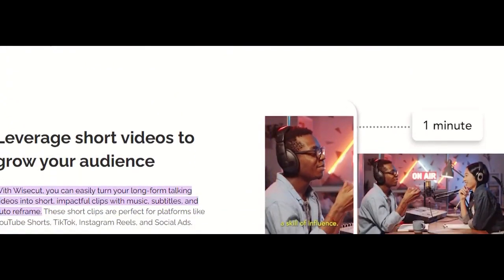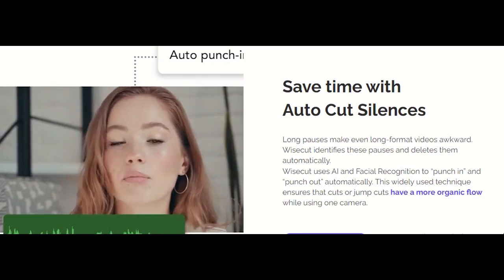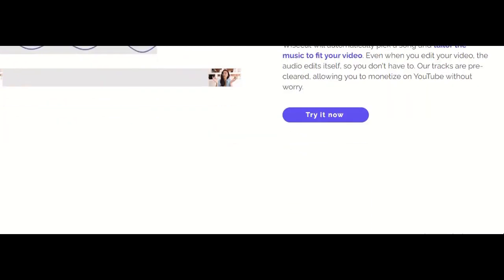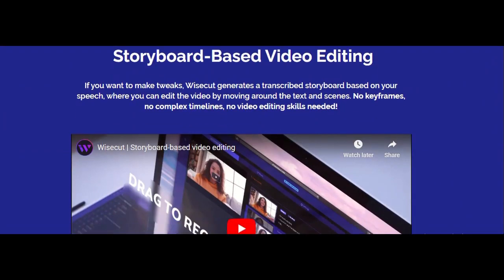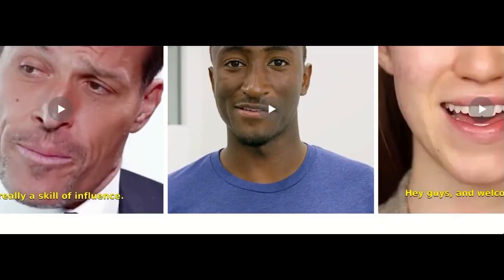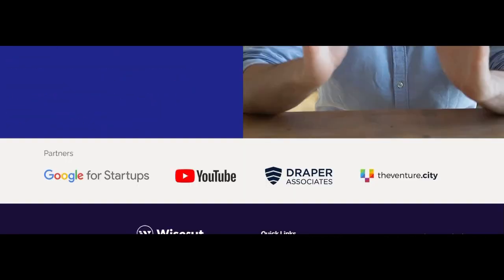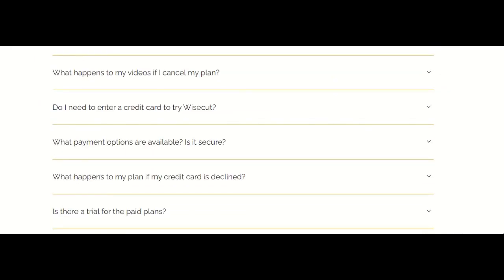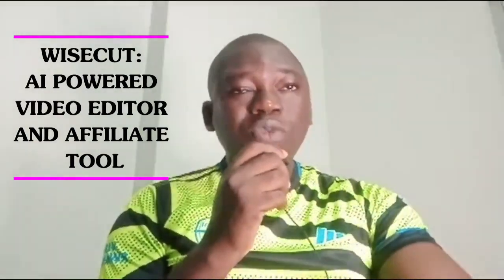How to edit videos easy with AI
Wise video editors use Wisecut for editing their videos.  Will you join them today?

"Hey everyone, welcome back to Dr. Olugbenga Adetitun TV! Today, we're diving into a fantastic tool that's going to level up your video game – it's called Wisecut!

Wisecut Interface
"So, what is Wisecut? It's an intuitive video editing tool that's designed for simplicity without compromising on powerful features. Whether you're a seasoned content creator or just starting, Wisecut has got you covered."
Wisecut is reimagining video editing by using AI and Voice Recognition to edit videos automatically. Wisecut helps you post engaging video content in minutes.

Key Features of Wisecut AI Video Editor
"Let me show you some of its coolest features. First off, it has a user-friendly interface that's perfect for beginners. You can easily trim, cut, and edit your videos with just a few clicks. Plus, it supports various file formats, making it versatile for all your projects."
It is easy to trim and cut your footage? You can also add text, music, and even overlay effects to give your videos that professional touch."

"Wisecut allows you to create attention-grabbing content with ease.

"Another cool feature is the ability to add clickable links directly in your videos. It's like turning your videos into your own sales funnel!"

"Hey amazing viewers! I've got something super special just for you. As a token of gratitude for your support, I'm thrilled to announce an exclusive offer."

Bonus: 10 Custom Video Scripts Tailored to Your Niche!"
"That's right! Whether you're into tech, lifestyle, gaming, or any niche you love, I've got your back. I'll personally craft 10 video scripts to kickstart your content creation journey."

"👉 Here's How to Redeem:"
"It's super easy. I'll tailor-make those scripts for you, and voila – you're ready to roll with engaging, high-quality content."
"Ready to Elevate Your Content? Click the Link Below to Register! 🚀"
"So, what are you waiting for? I can't wait to see your amazing creations. Thanks for being awesome, and happy creating!"

"Alright, guys, that's a wrap on Wisecut! As always, the link is in the description below. Happy editing, and I'll catch you in the next one!"